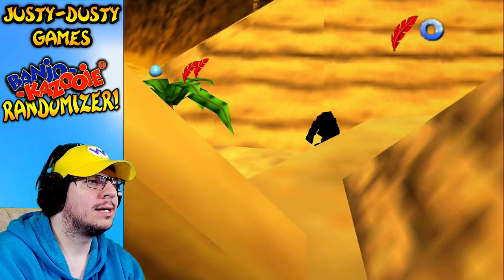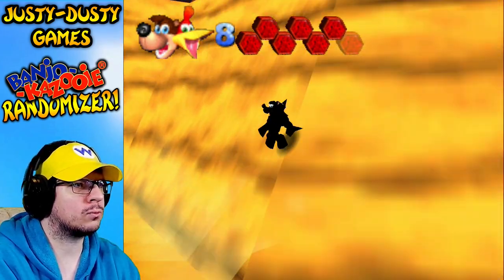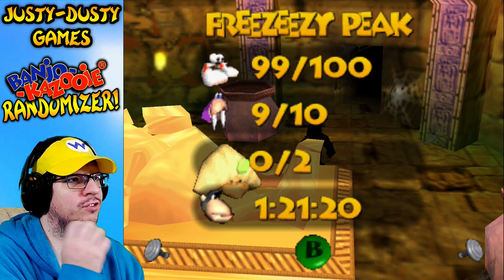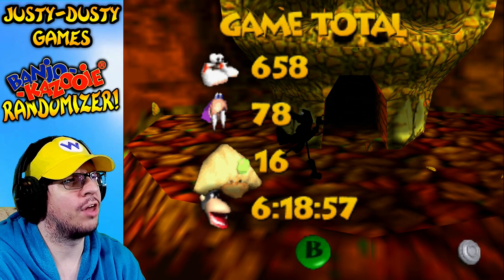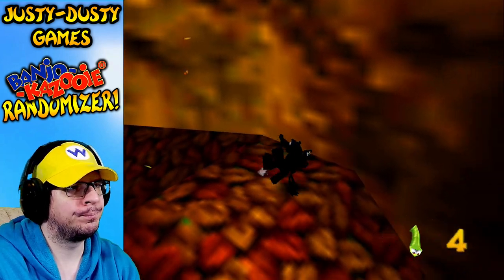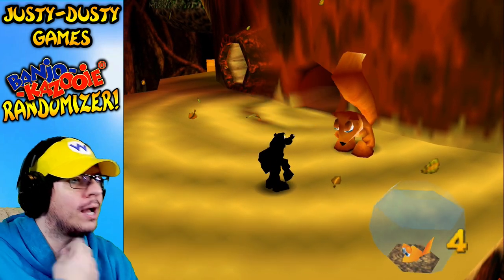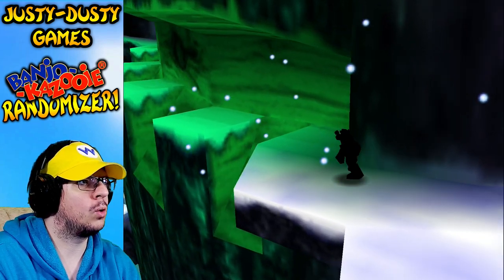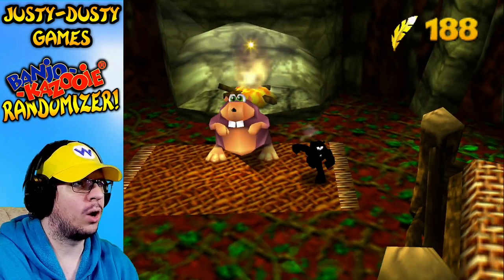Sandybutt's Tomb, Enter Spike Wound.. | Banjo-Kazooie Randomizer | Part 7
In this video, we finally get to Sandybutt's Tomb by some unconventional means and tackle some Click Clock Wood!

Note -- The Banjo-Kazooie Randomizer was done by GiantJigglypuff and features different settings for randomizing different things in the game such as collectibles and their random placements, what those collectibles in those locations be (example being a mumbo token spot changing to the spot having a jiggy or an empty honeycomb piece, etc), worlds being in different locations, jinjos having default or random colors, and many more!

GiantJigglypuff's Channel - @GiantJigglypuff
CHECK OUT my Banjo-Kazooie playthrough if you like (though it has my old phone commentary):

CHECK OUT some of my other let's plays and walkthroughs below! :)